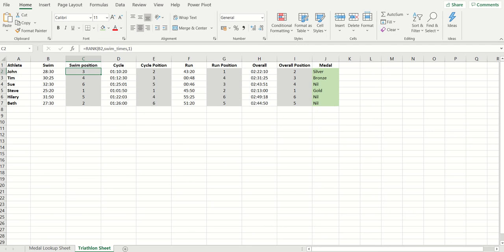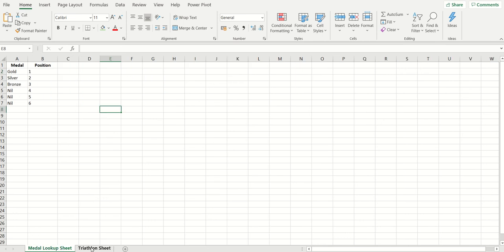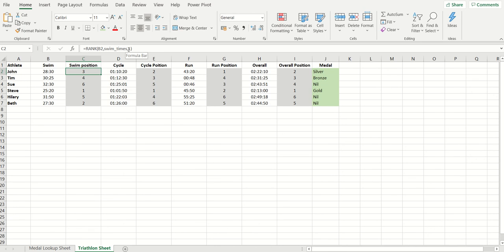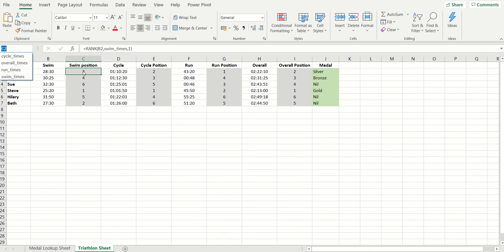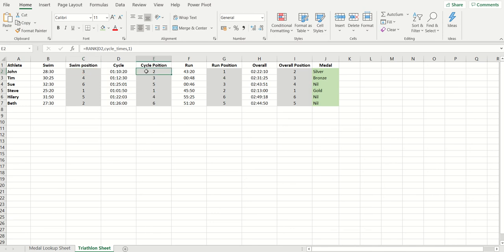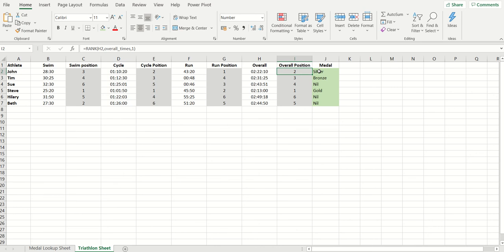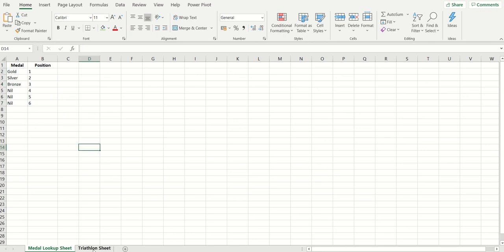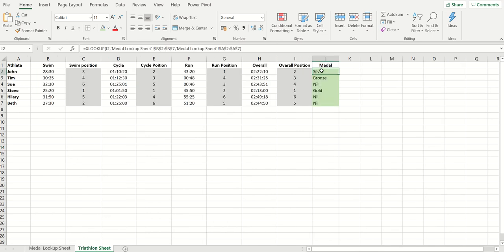RANK and XLOOKUP in Excel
In this video you will learn about the functions RANK and XLOOKUP in Excel, including:
- How to use the RANK function
- How to use the XLOOKUP function
- How they can both be used together
- Some simple time addition

There are lots of functions in Excel that can be used on a daily basis and a lot of these can be used in conjunction with each other. In this video we have a look at two functions in Excel, RANK and XLOOKUP, and how they can be used alongside each other in a spreadsheet to produce an outcome.

We also have a number of playlists on our channel that you might like to look at. One of these being on Master Class Functions/Formulas in Excel

Our RANK and XLOOKUP in Excel video is also included in our hint and tip post that can be found on our